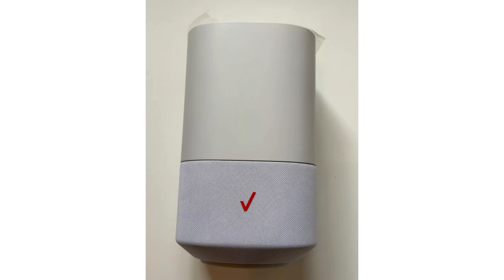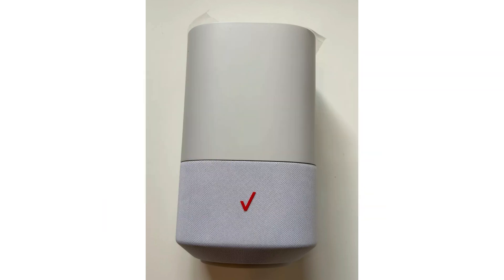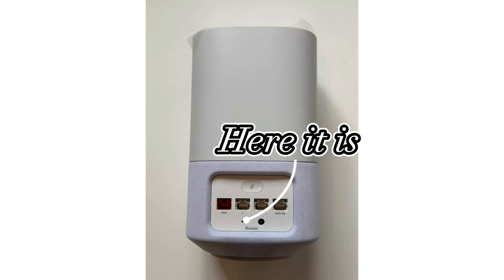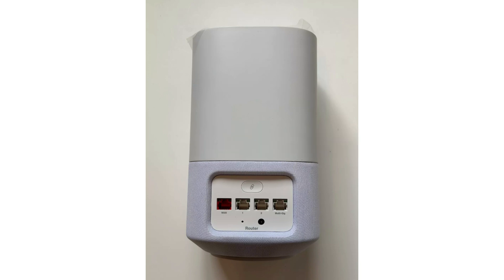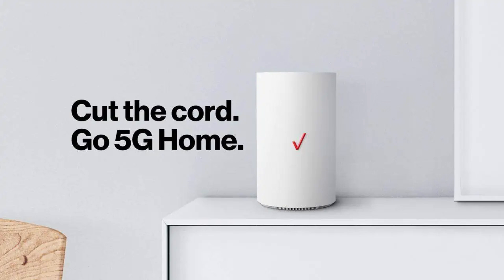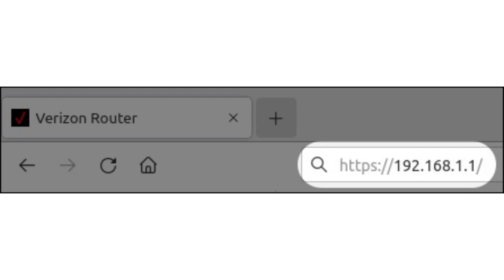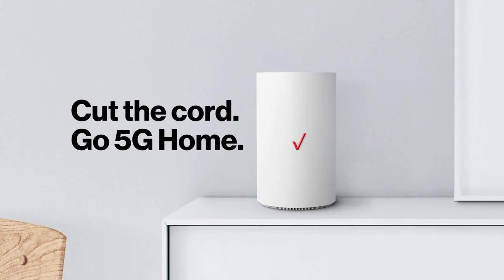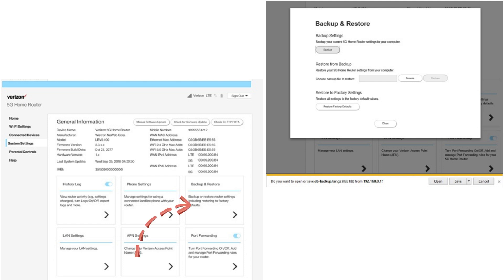How To Reset Verizon 5G Home Internet (2026) - Full Guide!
In this video I show you how to reset your verizon 5g home internet.